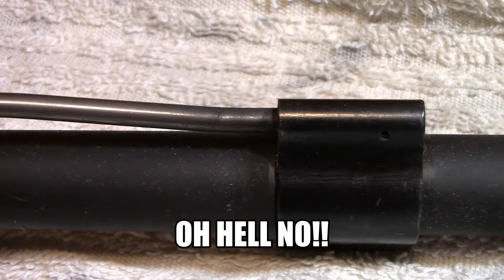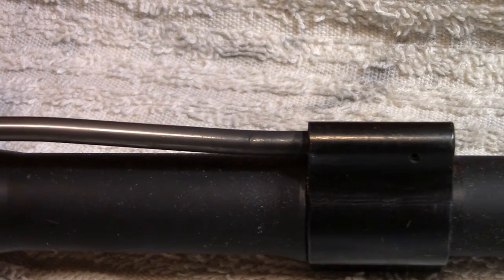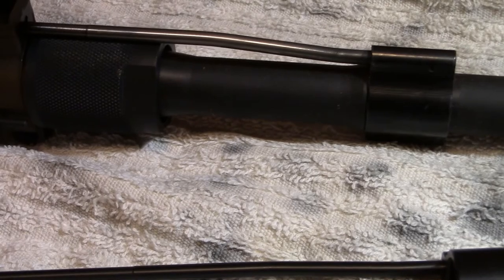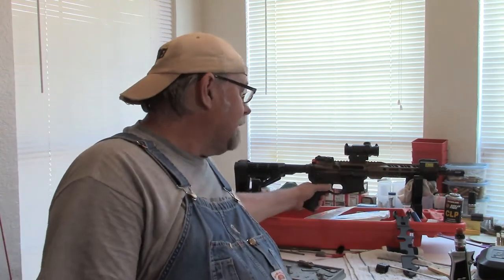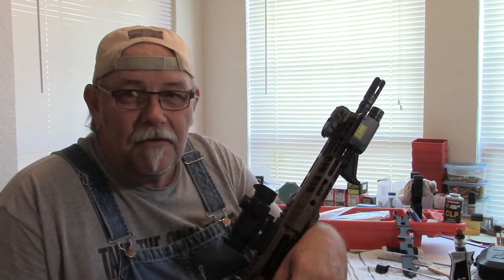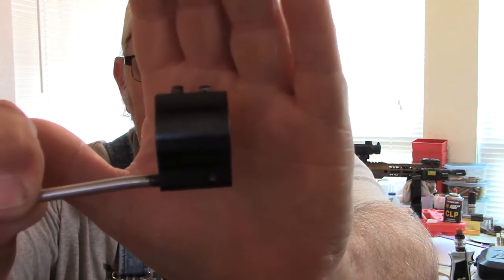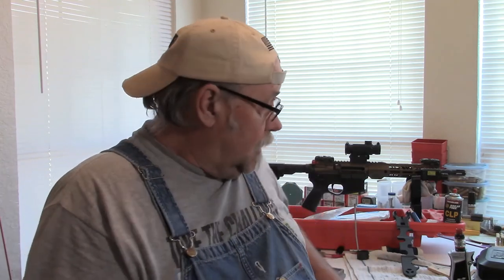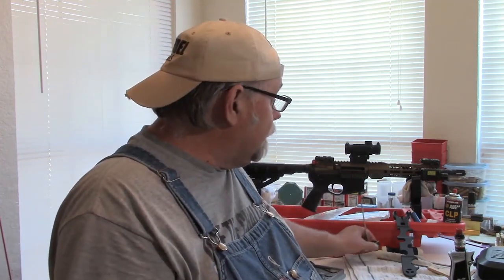Ghost /Grid Defense Gas system update 5 4 2020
Further adventures in the continuing saga of the Ghost/Grid defense factory gas system.